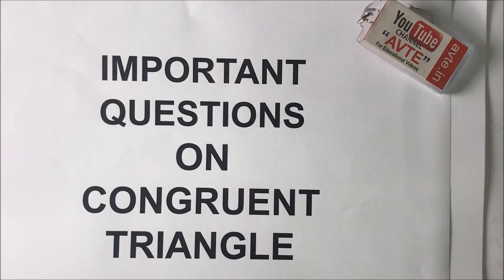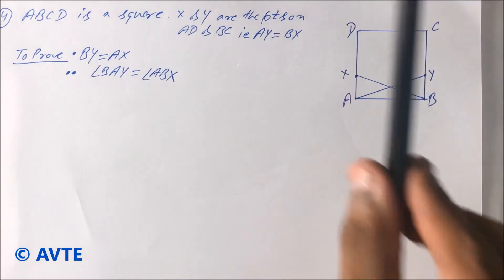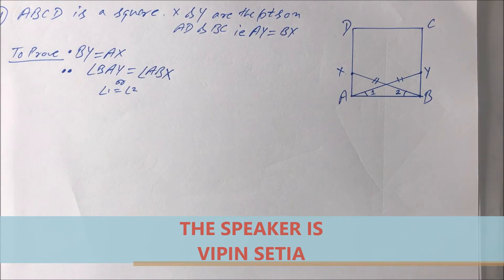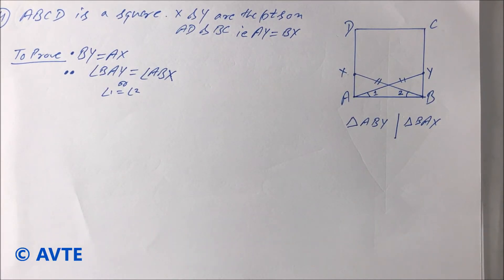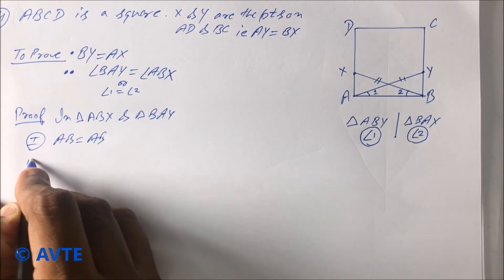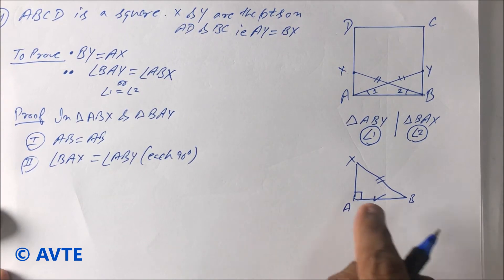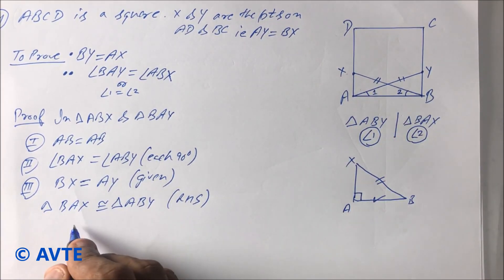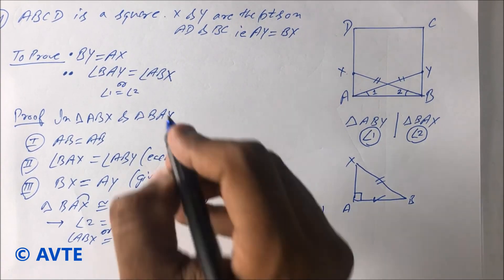ABCD is a square. X & Y are points on AD & BC ie AY = BX. Prove BY = AX & Ang BAY = Ang ABX